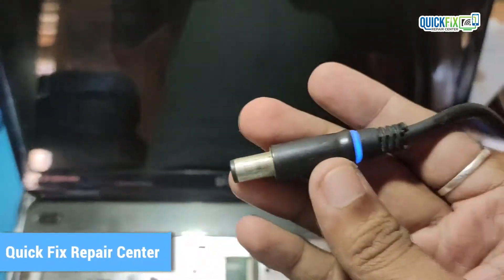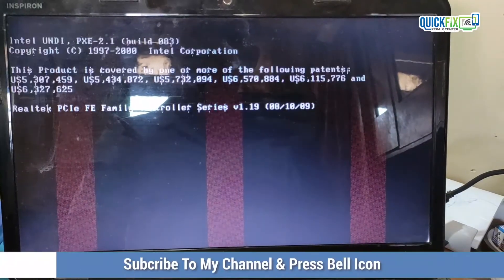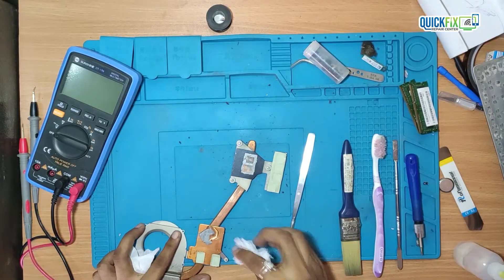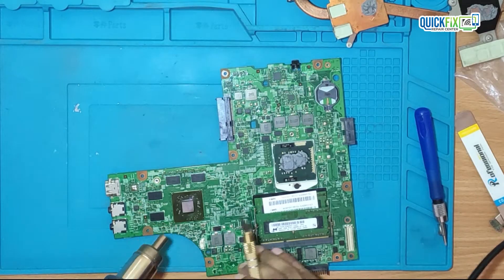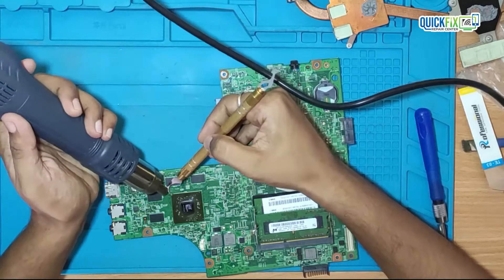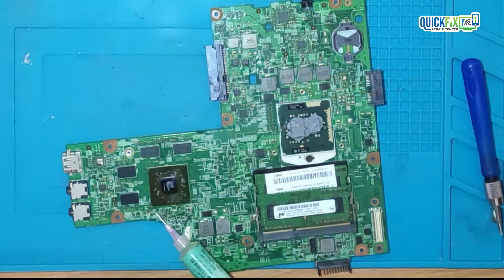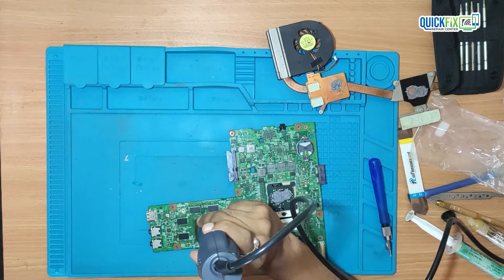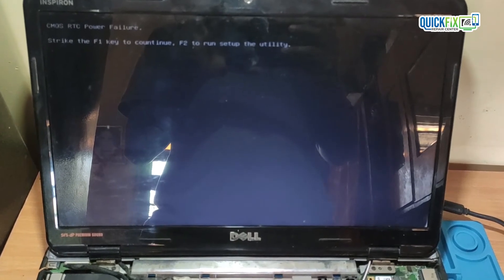Dell Inspiron Laptop Graphic Related Issue | Laptop Overheating & Auto Shutdown Issue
In this video  i have fixed dell inspiron N5010 laptop. the laptop is overheated nd wont turn on or suddenly off while working.

We repair Laptop | Computer | Mobile

laptop graphics card problem,
laptop graphics card repair,
laptop graphics repair,
laptop screen display problem,
Laptop power on but No display problem,
Laptop black screen problem,
Laptop turns on but Black Screen,
No display blank screen,
laptop screen display color problem,
laptop screen display flickering,